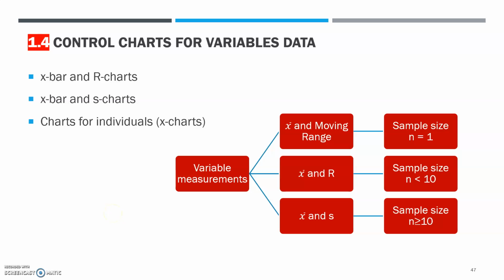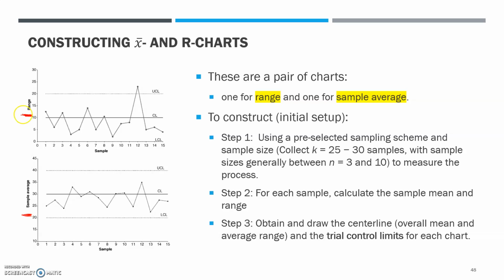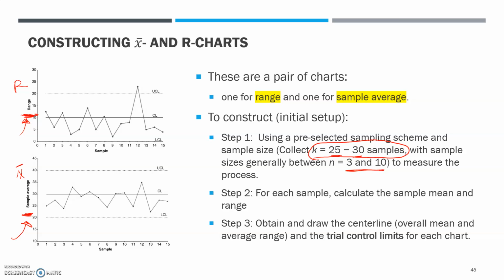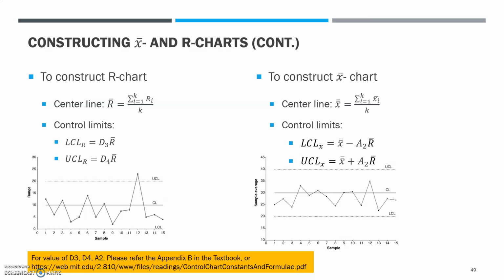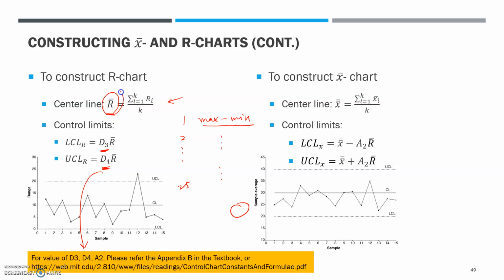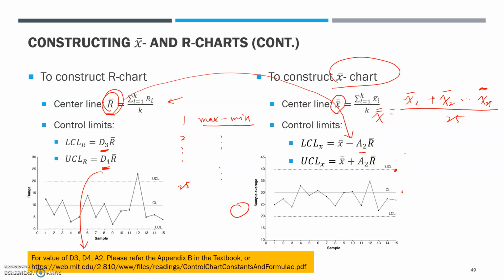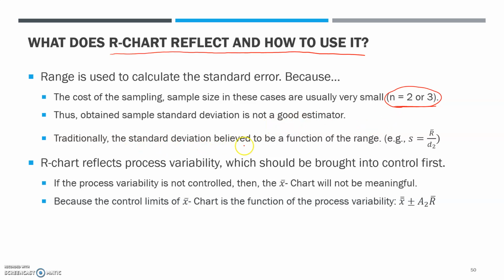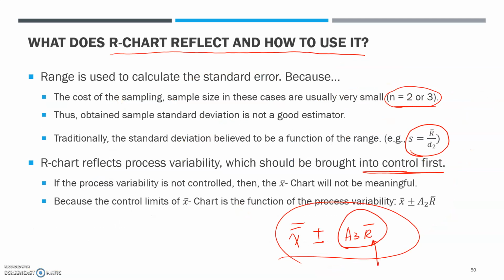03-30-2020 Chapter 8 Control Charts for Variable Measurements